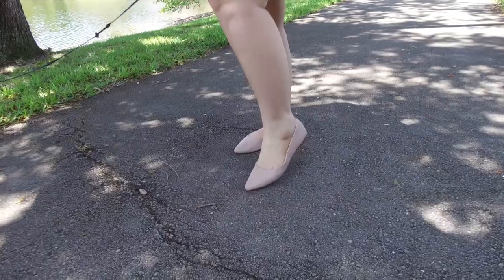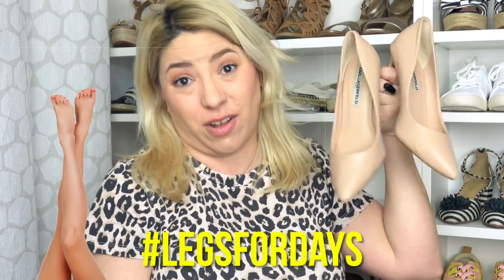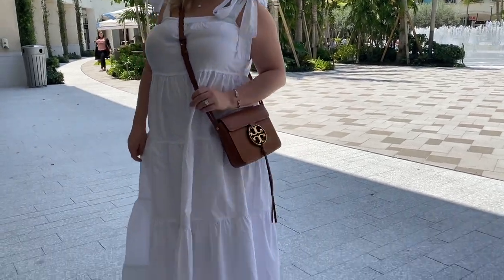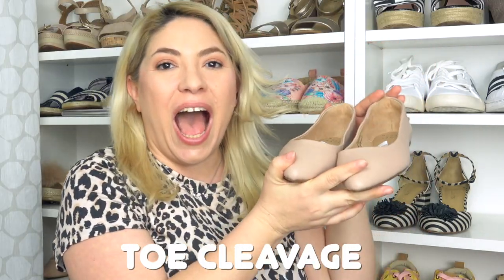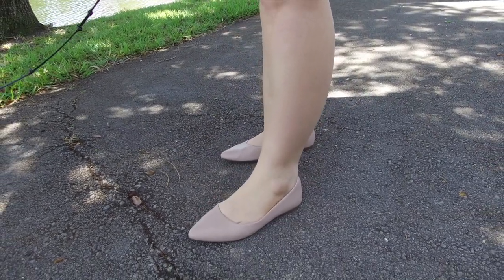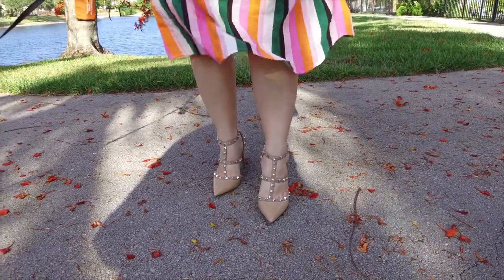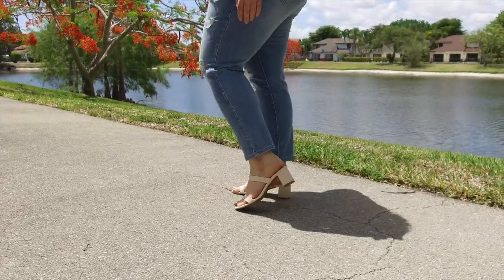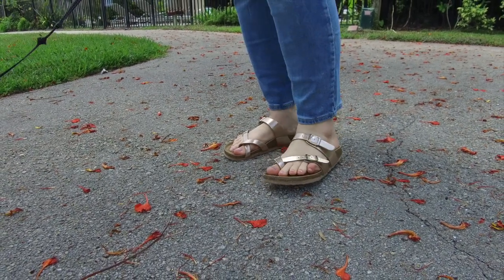10 BEST Shoes for Curvy Petite Women to LOOK THINNER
Here are 10 best shoes for petite ladies this spring and summer!*  For links to everything mentioned and shown in this video, click SHOW MORE!

In today’s video I share 10 of my favorite shoes for petite women that are petite and curvy.

Sign Up thru my link and get $50 to Spend.
We both get $50 to spend with the refer a friend program YAY!)

HEIGHT & WEIGHT

Leopard Top (same shirt in similar print)
Ring (similar)

SHOES 1 OUTFIT
Nude Pumps
Green Dress

White Dress

Navy Top
Red Skirt
Red Shoes

White Dress
Tory Burch Crossbody

SHOES 3 OUTFIT
Leopard Dress

Shoes 4 Outfit
Rose Gold Sneakers

Shoes 5 Outfit
Nude Pointy Flats
White Tank
Blue Shorts
Heart Sunglasses

SHOES 6 OUTFIT
Blue Floral Dress

SHOES 7 OUTFIT
Stripe Dress
Studded Shoes (similar budget)
(similar Designer)

SHOES 8 OUTFIT
Nude Slides

SHOES 9 OUTFIT
Navy Stripe Top
White Shorts
Pink Sneakers
No Show Socks

SHOES 10 OUTFIT
Navy Top
Rose Gold Sandals
Birkenstocks Mayari

EQUIPMENT USED
LED Lights
Wireless Mic
Mic Stand
SD Cards
Canon Photo Camera
Video Camera
Extra Batteries
Smartphone Tripod
Lightweight Phone Tripod

A small percentage of the sale will go to the person who generated the link.We are a participant in the Amazon Services LLC Associates Program. Thank you for your support of my channel!